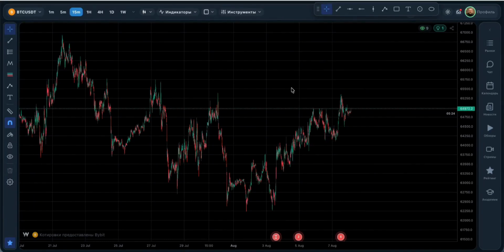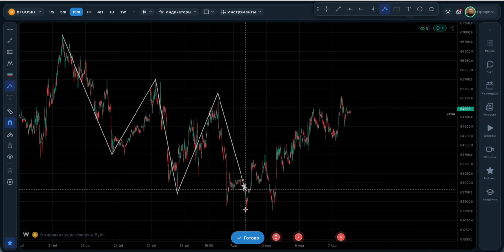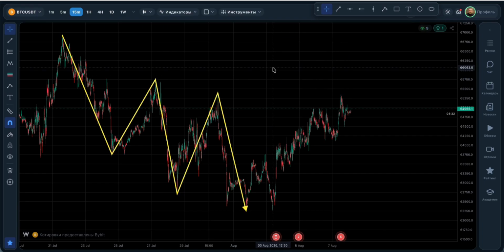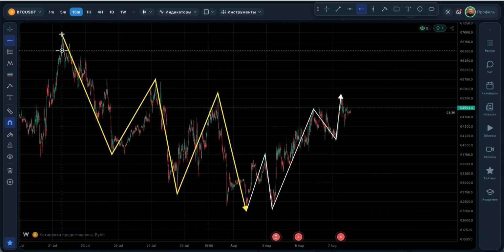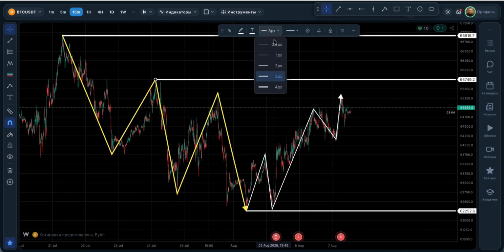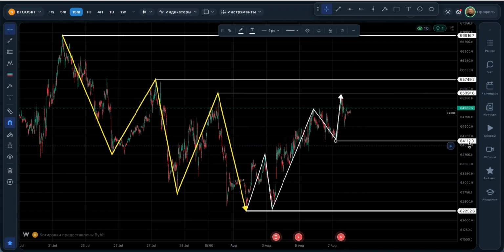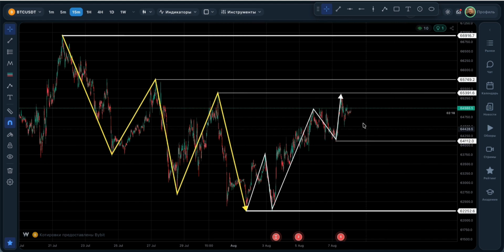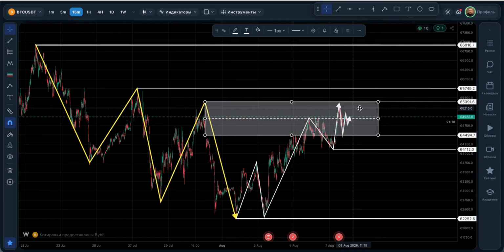Bitcoin Structural Analysis | Trading & Accumulation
In this video, we take a deep look at Bitcoin’s current market structure, price action, and potential trading opportunities.

Using structural analysis, we identify key support and resistance levels, accumulation zones, liquidity areas, and possible breakout scenarios. The goal is to understand what the market structure is telling us and where Bitcoin could move next.

📊 In this analysis:
• Bitcoin market structure
• Current price action
• Accumulation zones
• Key support and resistance levels
• Breakout and correction scenarios
• Liquidity and market structure
• Potential trading setups
• Possible price targets

The market structure often gives us important clues before a major move. Watch the full analysis to understand the current Bitcoin setup and the scenarios I am watching.